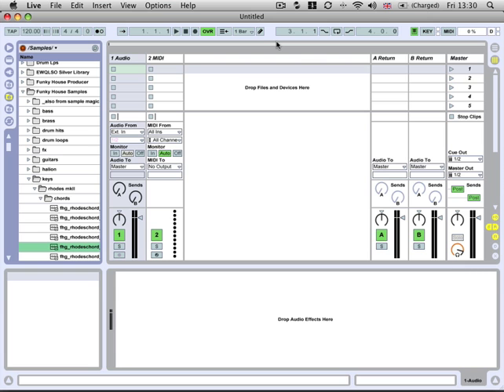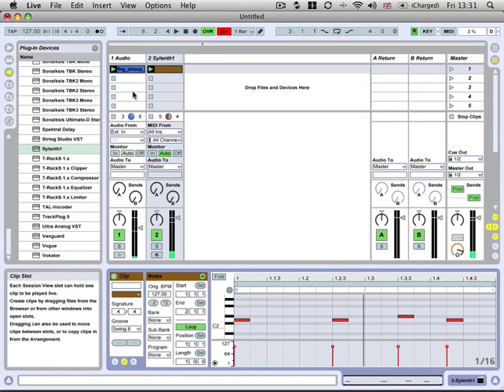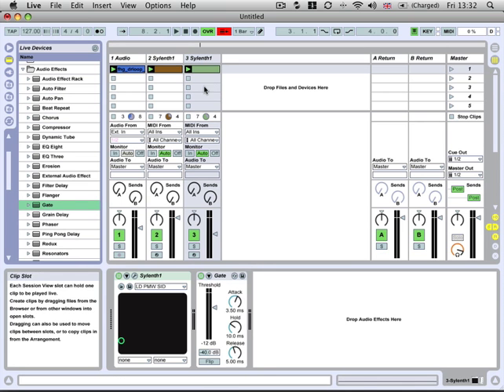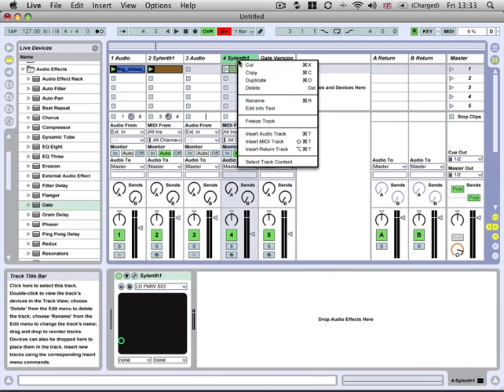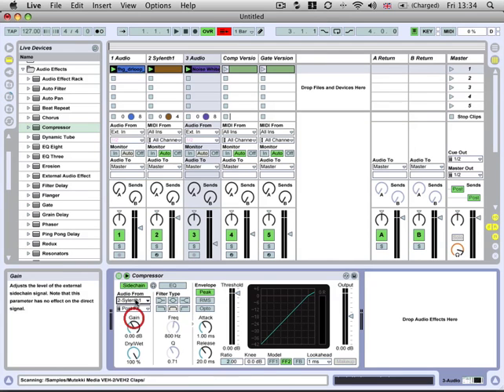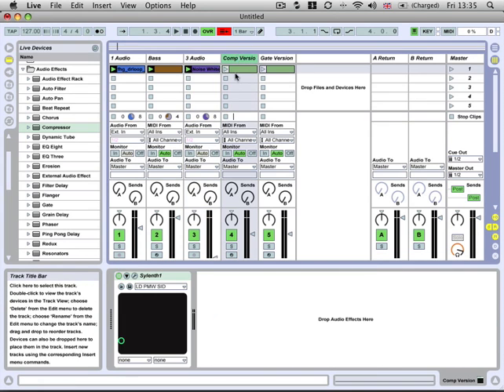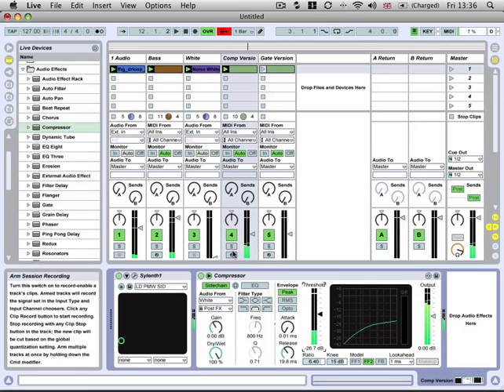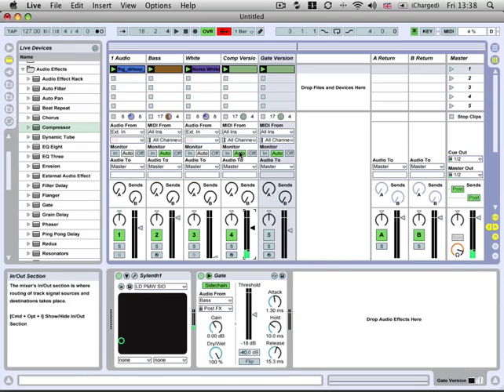Ableton Tutorial - Tech Tip 4 - Gate and Reverse Sidechain Techniques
In this tutorial we show you how to trigger your synth line with the signal from your bassline using 2 different methods!

In the first method, we use the sidechain input from Ableton Live's gate, and in the second method we reverse the Sidechain function on the compressor to get it pumping your synth line in time with your bassline!

for more free tutorials!

You can get access to ALL of our interactive video tutorials (100+ and counting; plus sample packs, resources etc) including all of our exclusive Tech Tip Project files and samples, when you become a subscriber to our website for only £59.99/$100 for a FULL year!